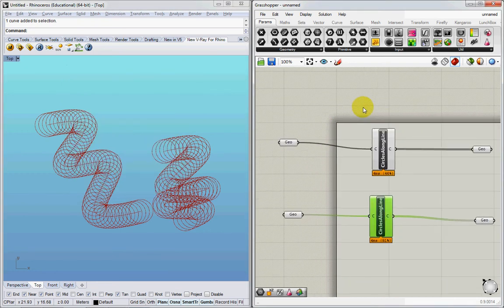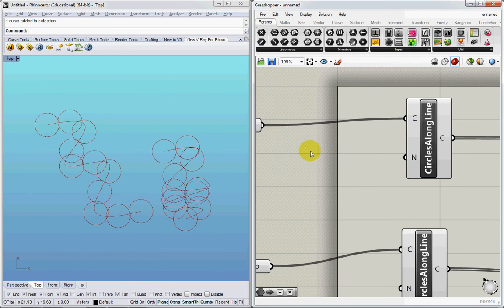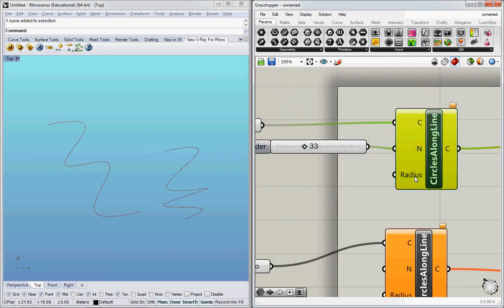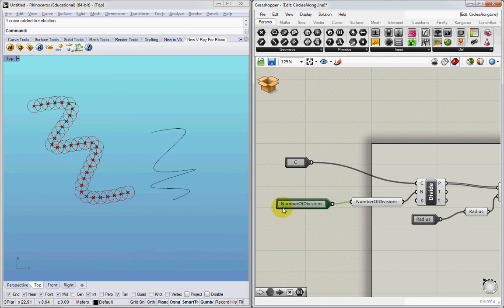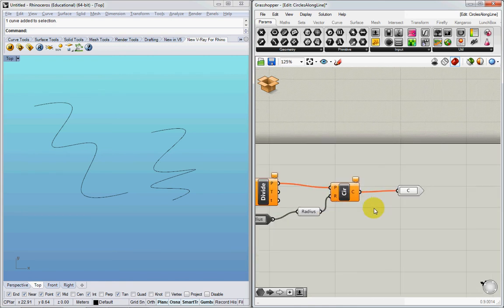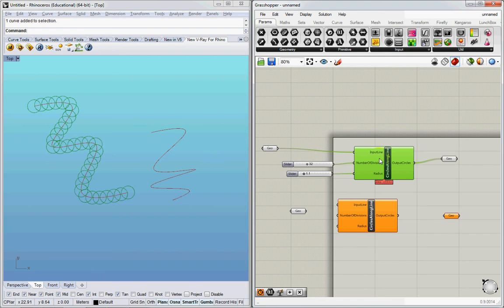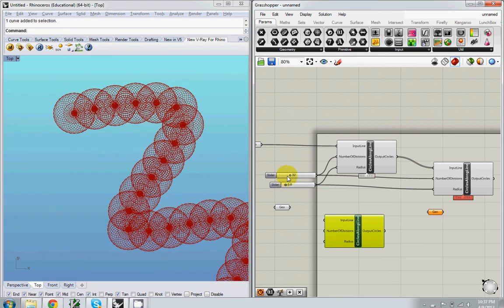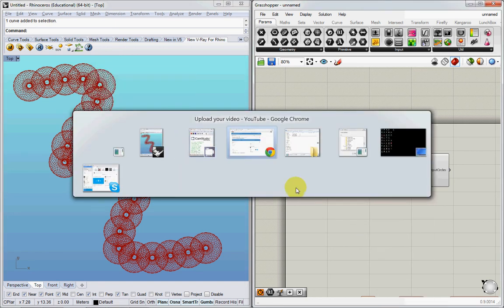GSAPP METATOOL - REPRESENTATION - Grasshopper Cluster Tutorial 2/5